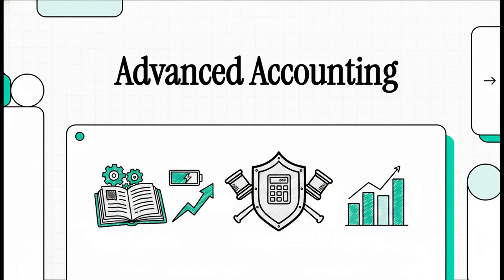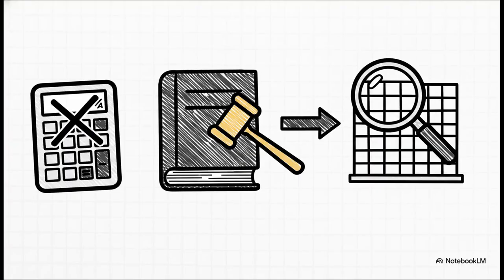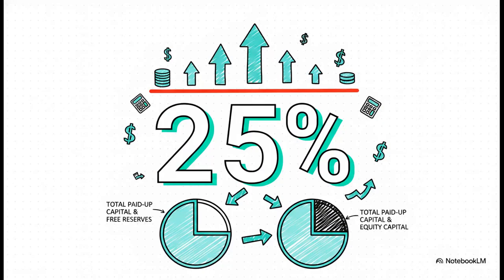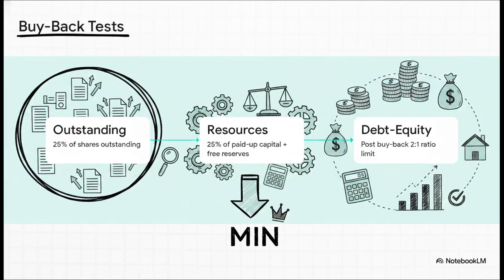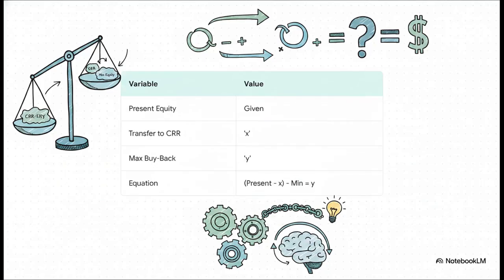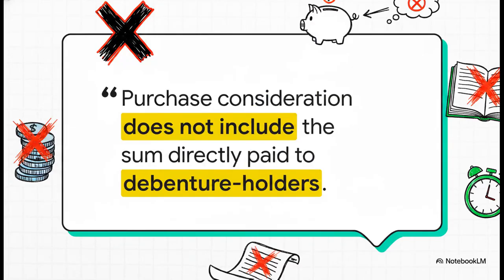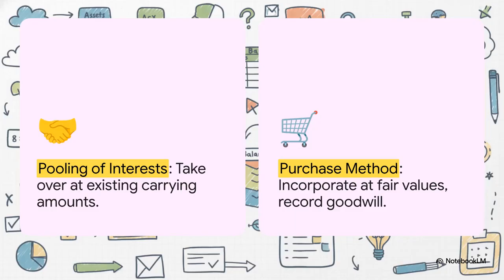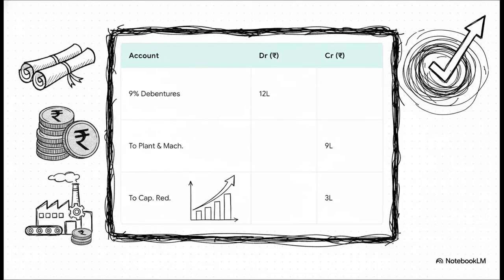Paper 1 | Advanced Accounting | Buyback of Securities | Practical Calc - Part 1 (Basic)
📚 Complete Guide: Practical Calculation - Part 1 (Basic)
📖 Chapter: Buyback of Securities
📝 Subject: Advanced Accounting (Paper 1)
🎓 Course: CA Intermediate | Upcoming Examination

Welcome to your complete, exam-oriented walkthrough of Practical Calculation - Part 1 (Basic).

🎯 In this video, we cover:
✅ Complete guide to Practical Calculation - Part 1 (Basic) of Buybacks
✅ Learn foundational calculations, accounting entries, and rules for Upcoming Exams
✅ Step-by-step solved basic illustrations and entries walkthrough
✅ Crucial examiner-level basics and starting points

⏱️ Timestamps:
0:00 - Introduction
2:00 - Core Provisions & Definitions
4:30 - Case Studies & Solved Illustrations
7:00 - Upcoming Exams Highlights & Summary

📌 This video is based on the official ICAI Study Material for upcoming exams.